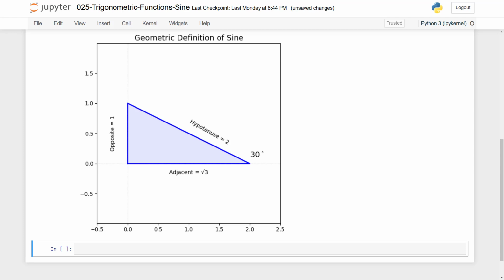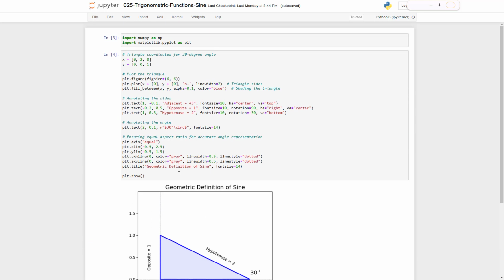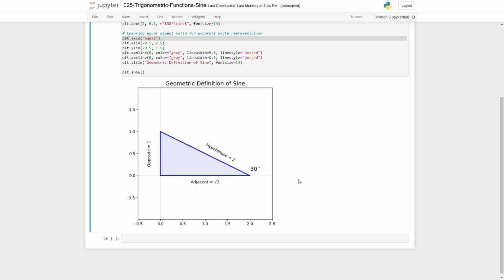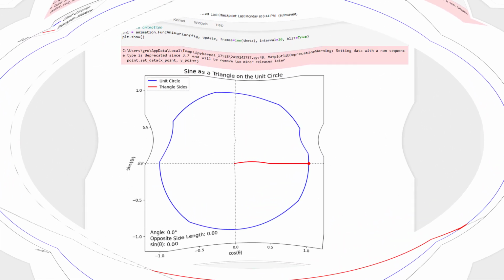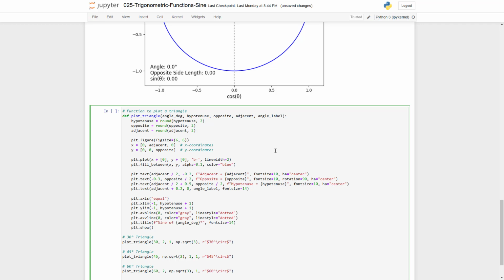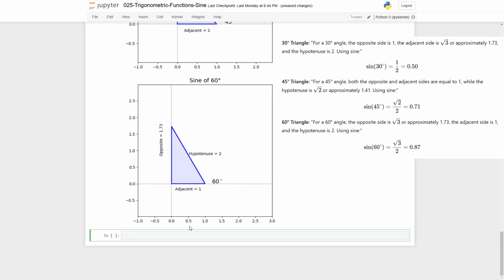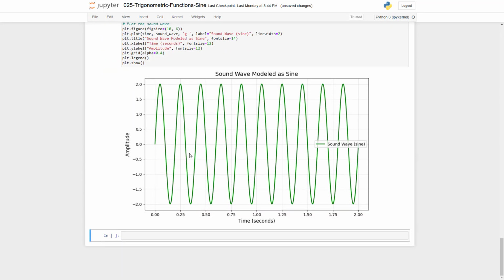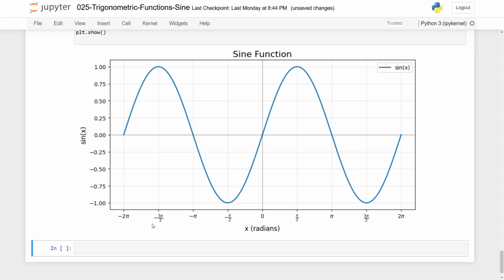Trigonometric Functions - Sine (with Python)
Hey there! 👋 Welcome to the channel of VitoshAcademy! 🌟

🎨 Ever wondered how the sine function works and why it’s so important in mathematics? In this video, we will break it all down step by step, using clear visuals and animations to help you understand:

🧠 What You'll Learn:
🔹 The geometric definition of sine using right triangles.
🔹 How sine connects to the unit circle and its y-coordinates.
🔹 Exact sine values for key angles like 30°, 45°, and 60°, visualized with labeled triangles.
🔹 Dynamic animations to show how sine changes with increasing angles.
🔹 Real-world insights into why sine is a fundamental tool in geometry and trigonometry.

⏱ Time Stamps:
00:00 - Intro & Why Sine Matters
00:40 - The Geometric Definition of Sine
03:44 - Exploring Sine on the Unit Circle
04:32 - The animation of the Unit Circle running
05:59 - Calculating Sine for 30°, 45°, and 60°
08:53 - The sine function itself
11:13 - Summary scroll

🔴 Whether you’re studying trigonometry for school or just want to understand sine better, this video is for you! 💚